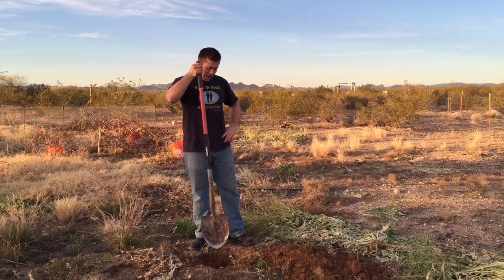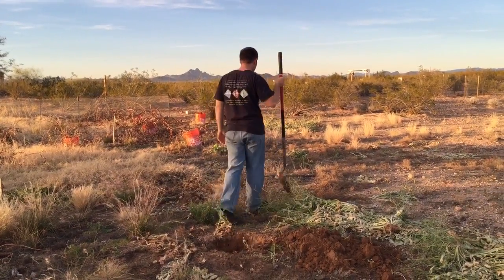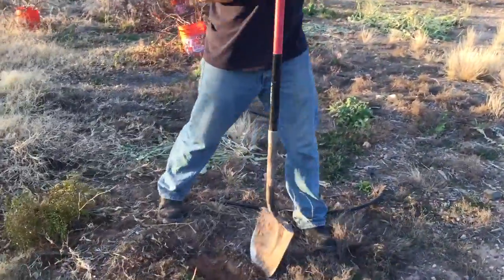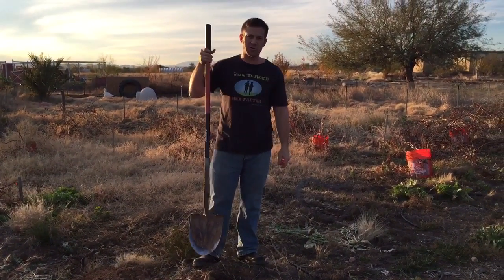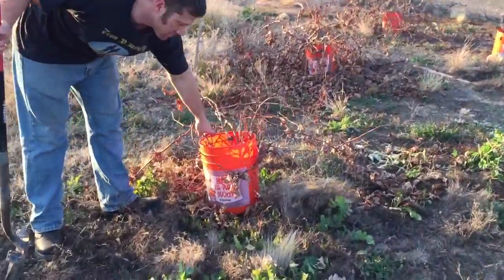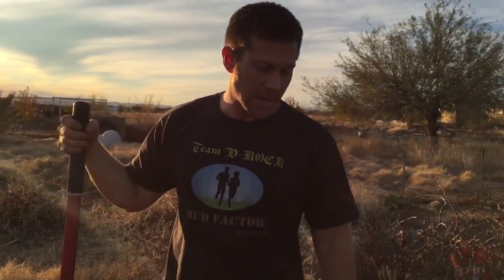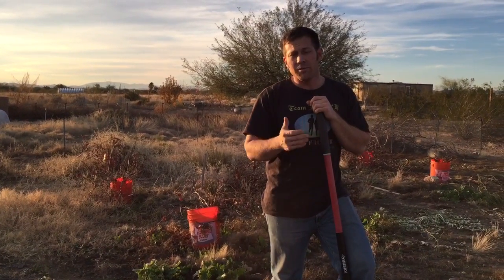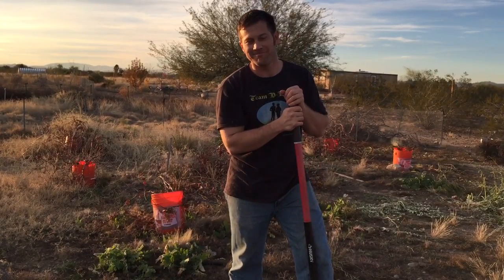Growing grapes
This is a quick tutorial on how to plant grapes from bare root. I tour my small vineyard and show you how to dig holes to suit the bare root grapes you will purchase.